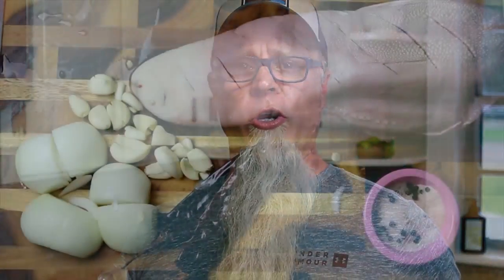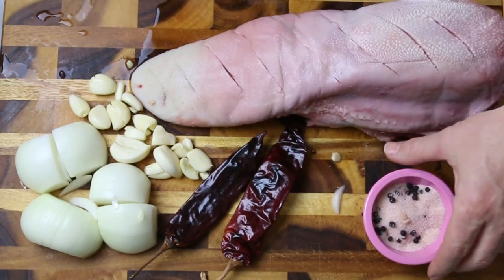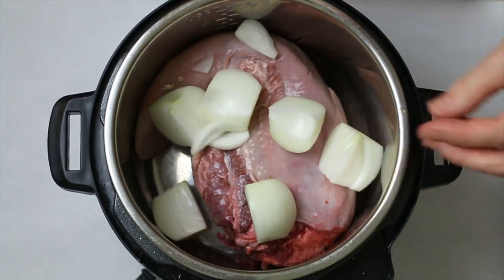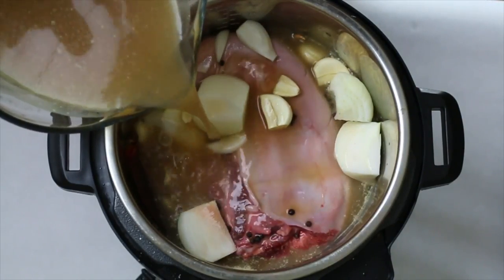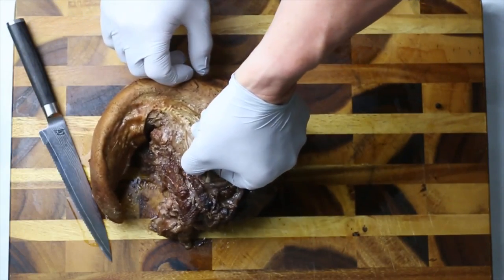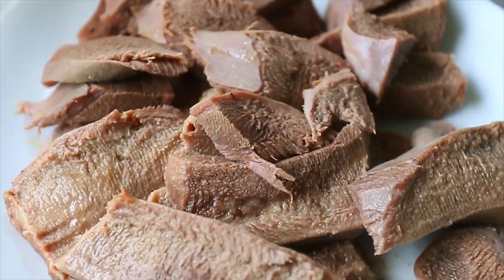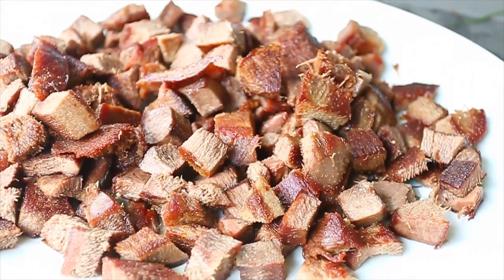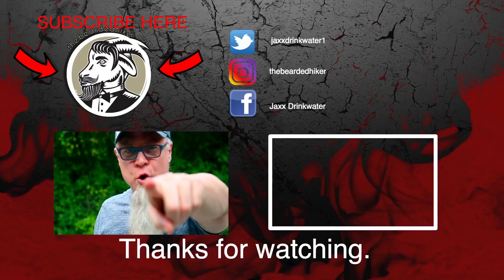How to cook beef tongue in a pressure cooker (Tacos De Lengua)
BEEF TONGUE – INSTANT POT

INGREDIENTS:
1 4-5 pound beef tongue
2 cups beef broth
2 cups chicken broth
1 large onion quartered
1 head of garlic, peeled and crushed
3 dried guajillo peppers
2 tablespoons peppercorns
2 tablespoons sea salt

DIRECTIONS
Remove the tongue, lay it flat if it’s rolled up on itself. Now, towards the back, there may be a lot of fat. I like to trim that off – it’s optional. Score the top of the tongue slightly about 5 times. Place it in the pot, along with all the other ingredients except the oil. You want the tongue covered with the liquid. If you don’t have enough, just top it off with water. I used a little less than 4 cups.

Set your pressure cooker for 50 minutes, high, with a natural release. When pressure is fully released, carefully remove the tongue to a cutting board and let it cool a bit. Once cool, slice into the skin that covers the tongue and peel it off. It comes off very easily and must be removed before eating.

Once you have the skin off, cut the tongue into about 1/4 or 1/2 inch slices. Heat oil in a skillet and brown the slices on both sides. Once all slices are browned, chop them up into bite-sized chunks. Eat.

STOVETOP:
If you’re cooking this on the stove, it’s exactly as above, but you’re going to simmer for about 3 hours. At the 2 hour mark, start poking it to check for tenderness. When tender, same as above – remove to cool, cut, fry, chunk, eat.

I made a very simple sauce to go on my tacos:  I blistered 2 dried guajillos.  I put that in a pot with 1 onion peeled, 3 roma tomatoes, 1 jalapeno, and 4 cloves of peeled garlic.  I covered with water and simmered everything until tender.  I removed the dried chiles and removed the seeds.  I peeled the tomatoes.  I tossed everything in a blender with a splash of vinegar, salt to taste.